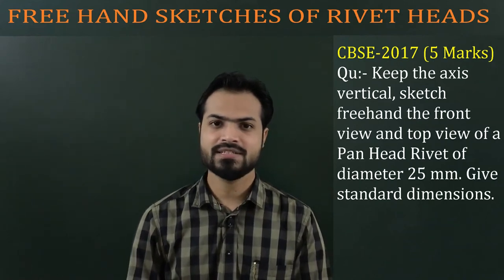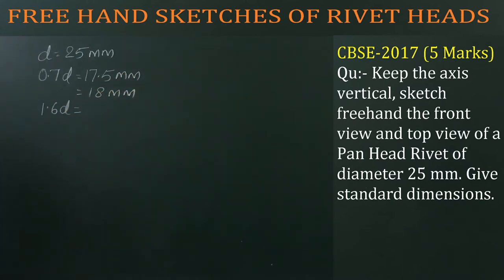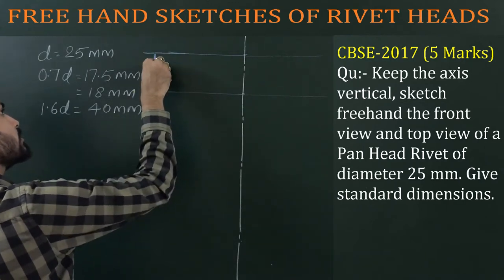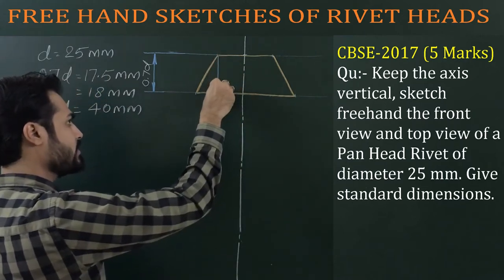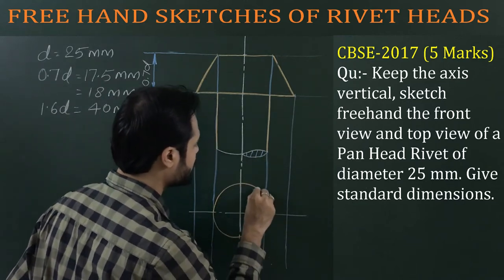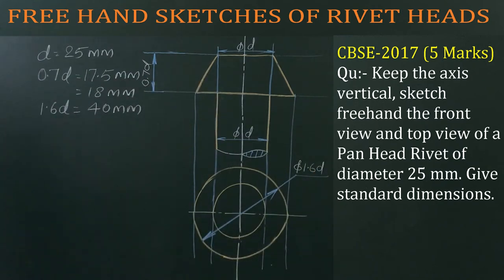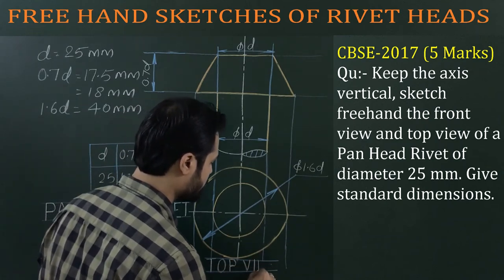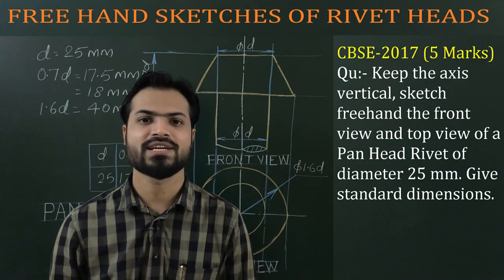Pan Head Rivet - Free Hand Sketches of Pan Head Rivet in Machine Drawing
Free Hand Sketches of Machine Parts- Rivet Heads.
Free Hand Sketches of Pan Head Rivet.
*C.B.S.E.-2017*Keep the axis vertical, Sketch freehand the Front view and top view of a Pan Head Rivet of diameter 25 mm. Give standard dimensions*